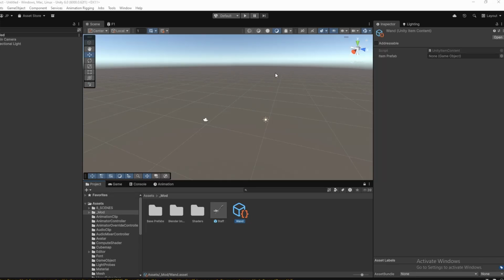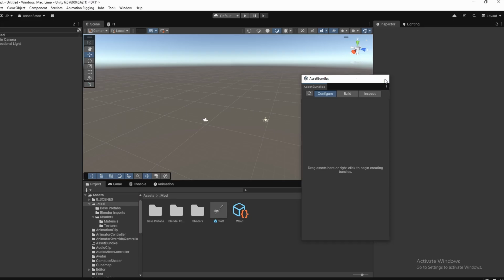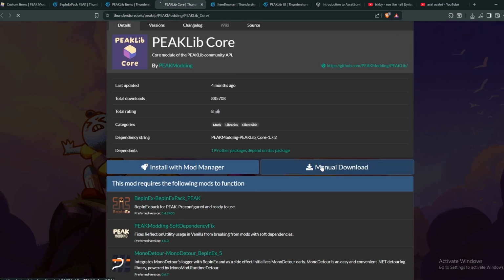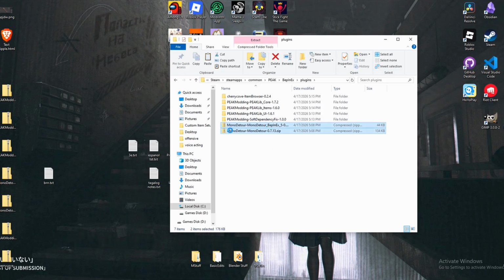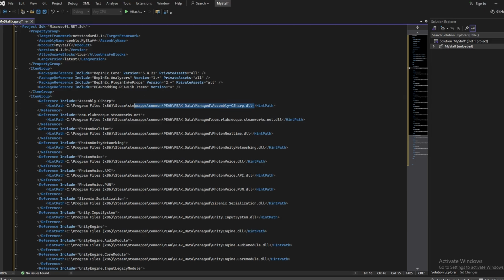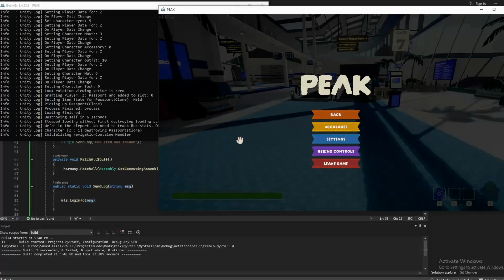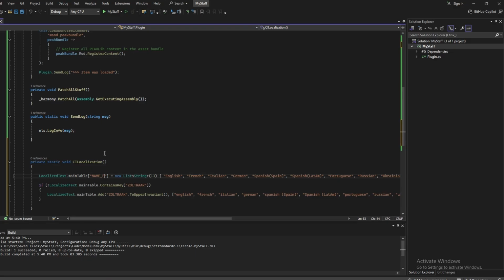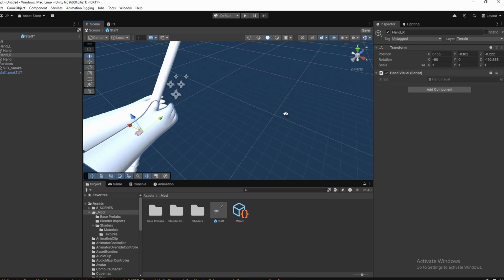PEAK Custom Item Setup | #3 - Asset Bundle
📖 Time Stamps:

00:00 Basic Item Config
02:20 Setup Asset Bundle
09:20 Download Dependencies
17:38 Project Setup
30:20 Translations
32:35 Final Test